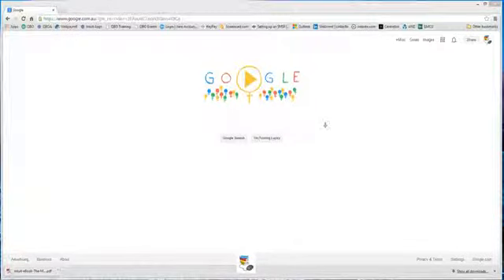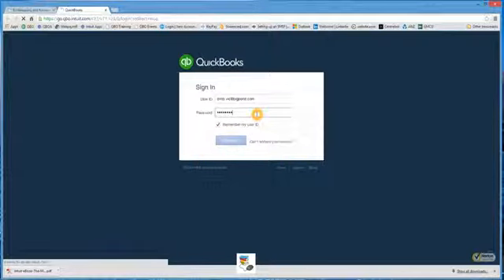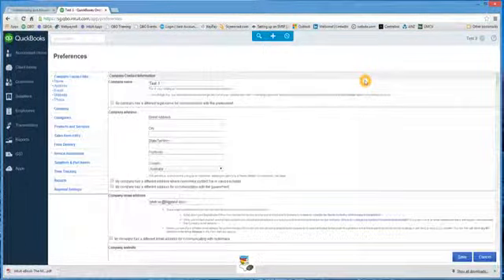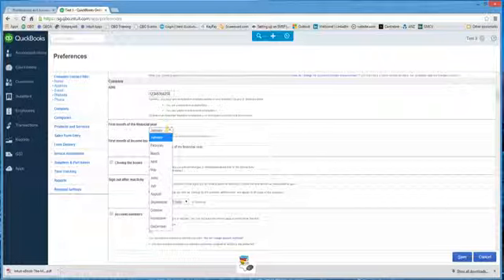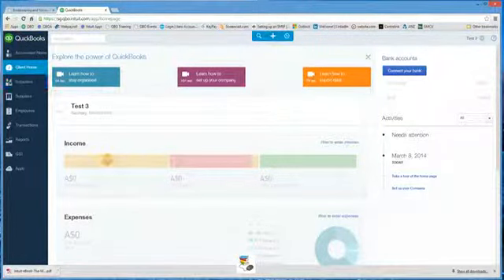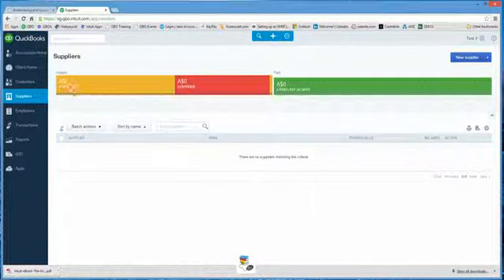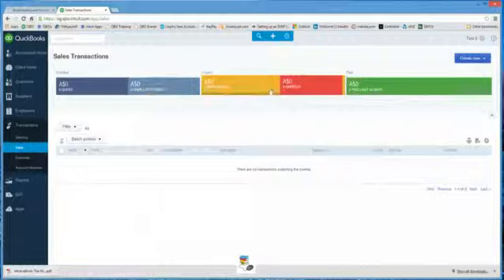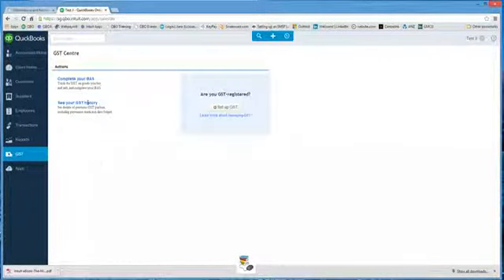Getting to know QBO 1 of 2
This short 10 minute video will take you through the new QBO (harmony), providing an overview of where things are located within the software.